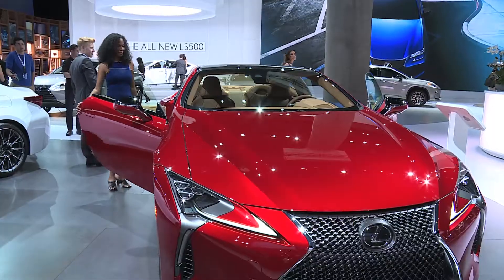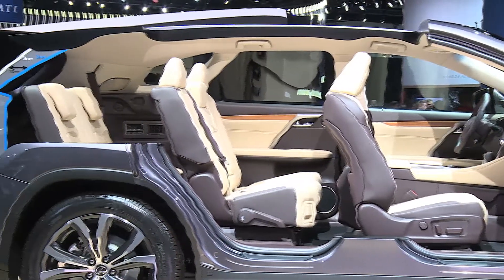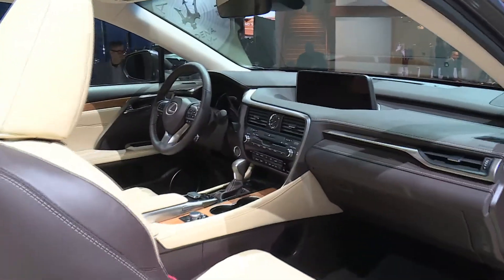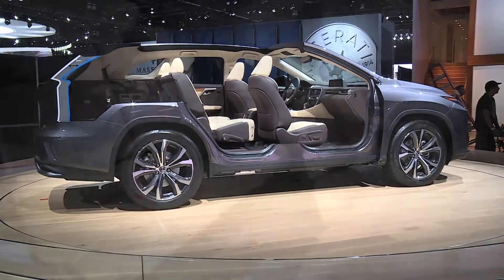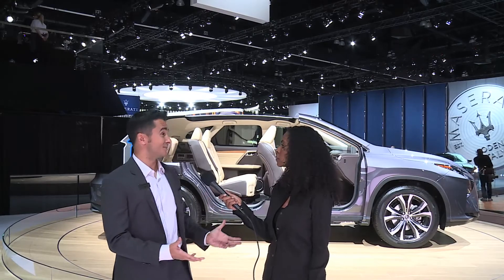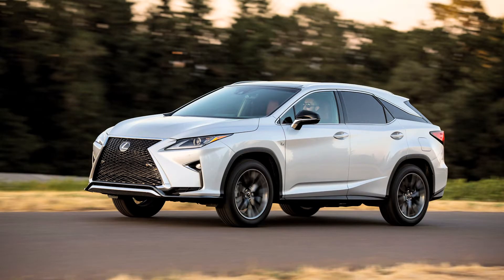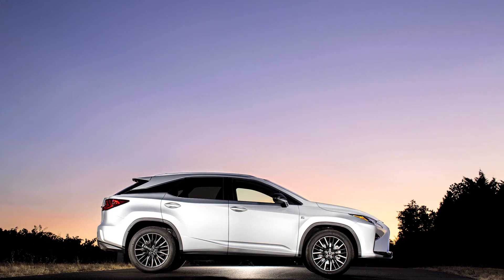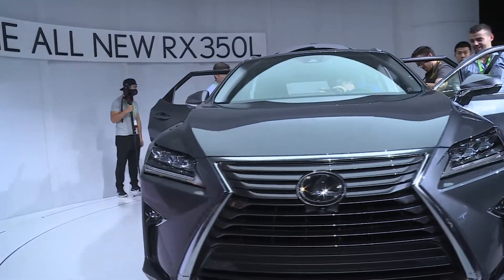2018 Lexus RX at the Los Angeles Auto Show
Tori Reid from LA Car speaks with Eddie Zamora, Lexus Product Specialist about the all new RX 350 and 450 during coverage at The Los Angeles Auto Show.